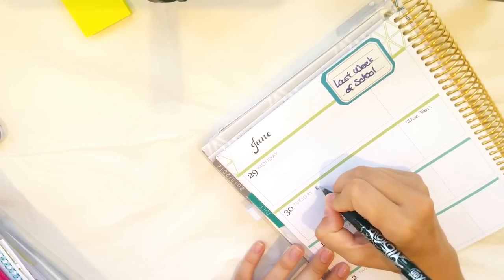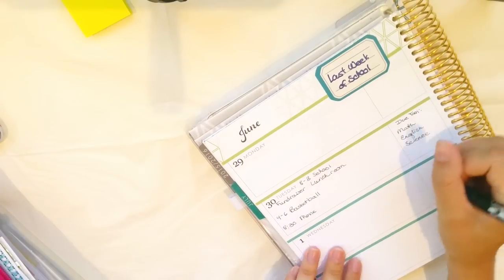Erin Condren Horizontal Set Up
How I would use a EC Horizontal if it was mine...

Stickers with tabs & Millie Stickers: